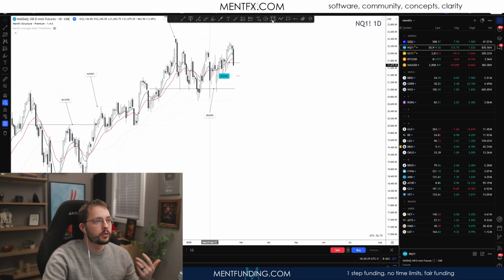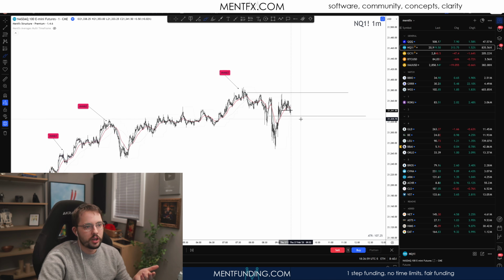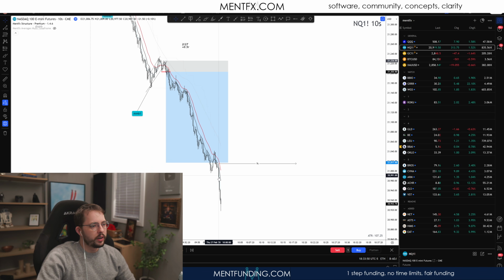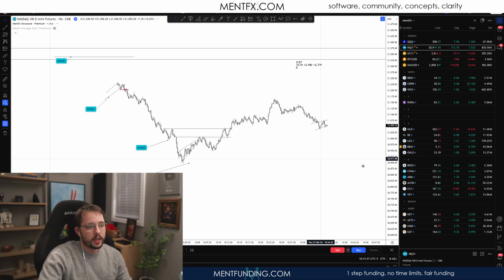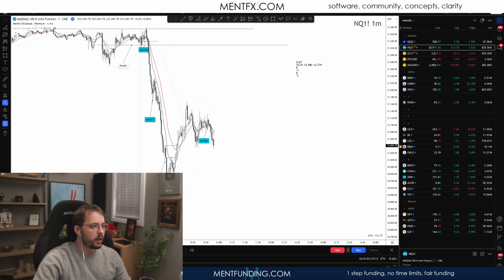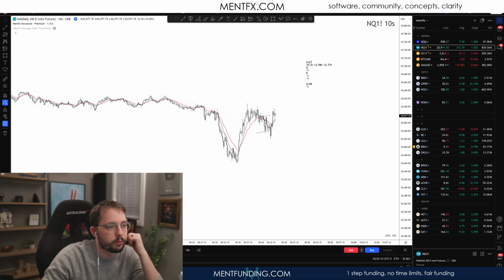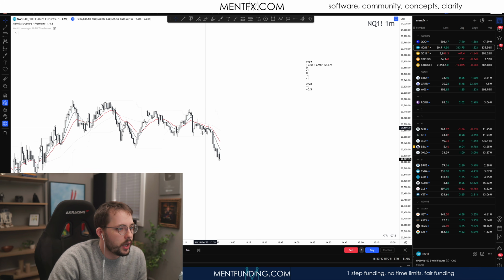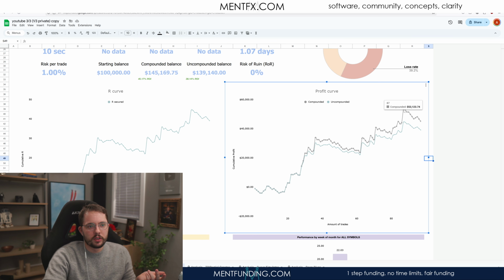10 Trading a LTF EVC with cycles - mentfx Private Mentorship